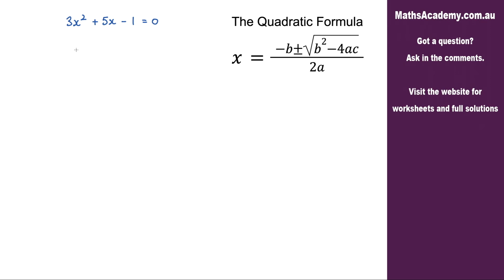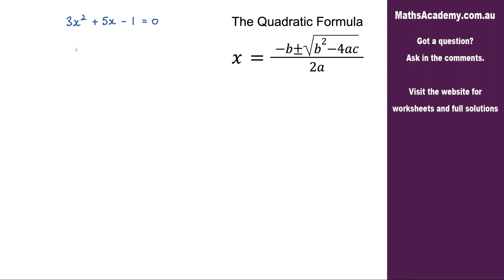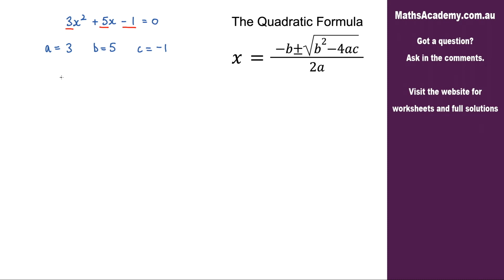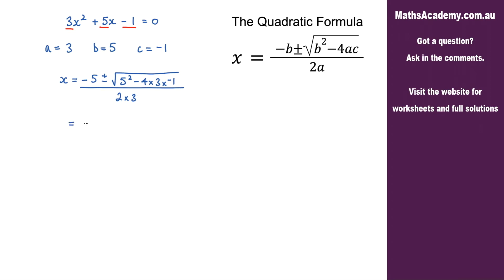How to solve 3x^2+5x-1=0 using the Quadratic Formula